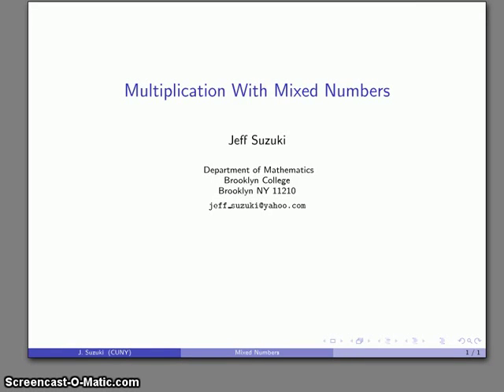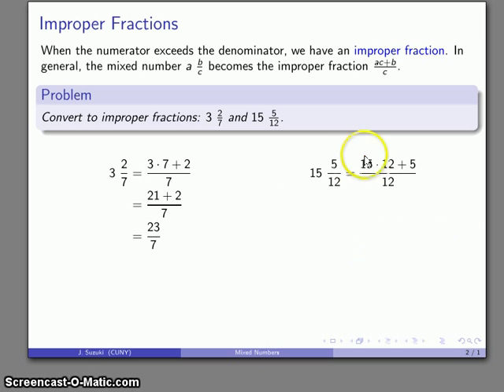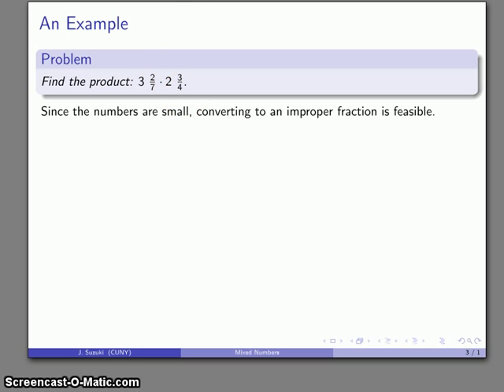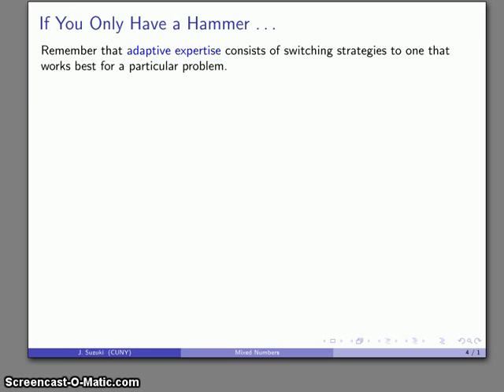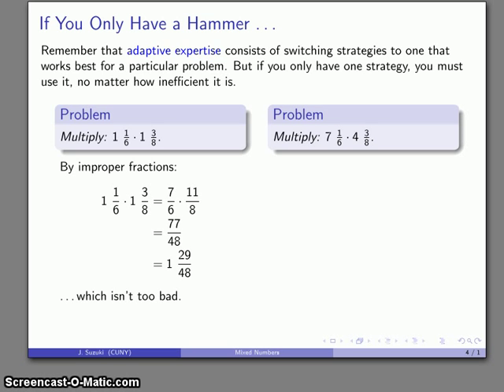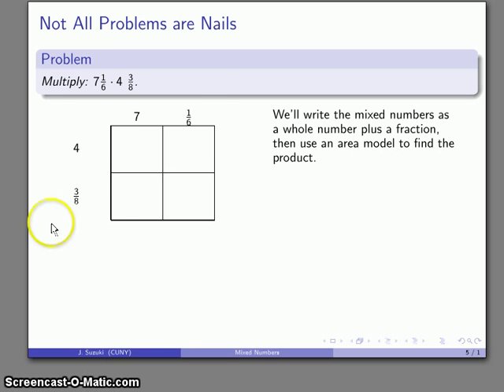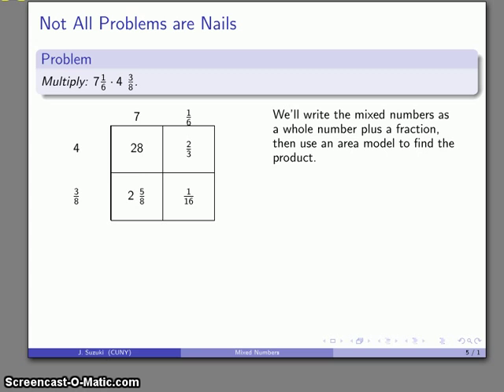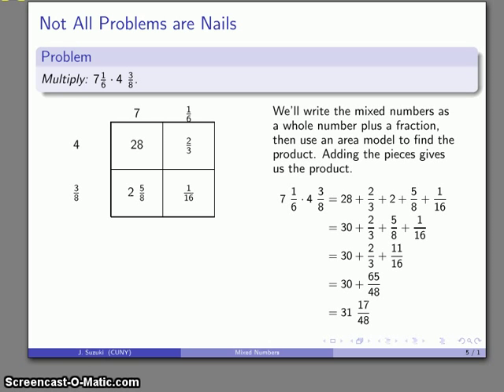Multiplication of Mixed Numbers